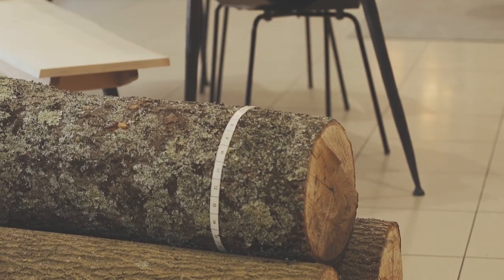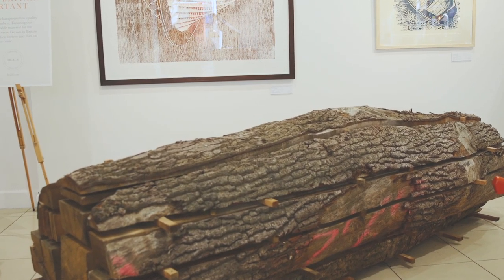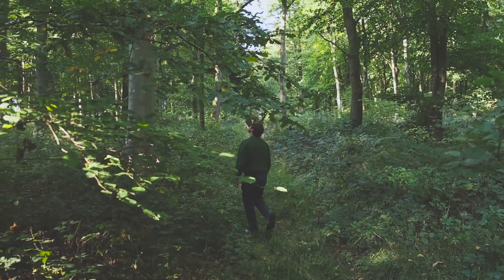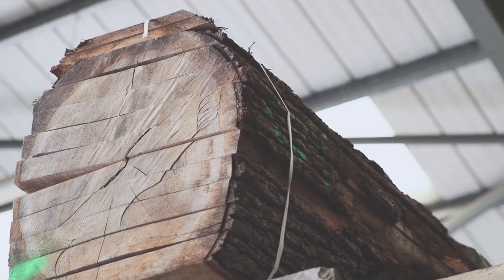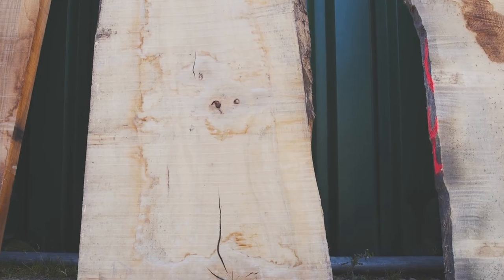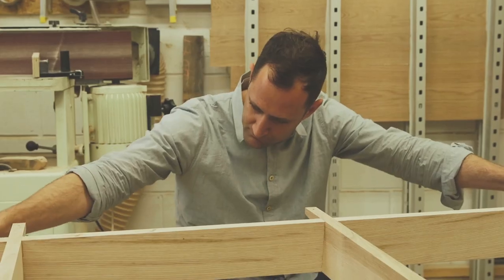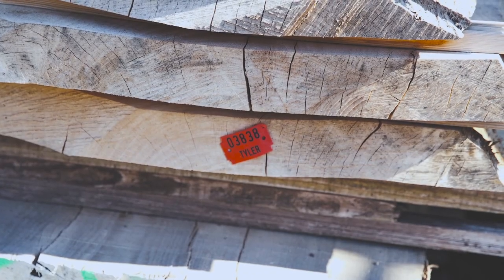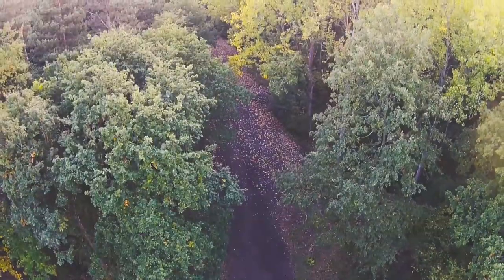British Makers : The Craftsman's table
In this video we understand how furniture is designed, created and finished. Follow us on the journey of the Craftsman’s Table…

As Kirsty Whyte explains, a stunning new table has been designed for Heal’s.

Kirsty says: “It is part of an exclusive collaboration for Heal’s with two of our ex Heal’s Discovers designers, Anthony Dickens and Sebastian Cox. They both have a similar ethos to Heal’s about hand making processes and UK manufacturing. The tops have been sourced within the UK and the bases are hand forged in Suffolk.”

James Tyler explains: “With the continuous cover forestry method, it’s not always the best tree or the biggest tree or the trees that have grown to the optimum size that are the specimens that are picked for felling; sometimes it’s that a lesser tree is felled to allow better trees more space so that they can fulfil their potential. This is also why I am very pleased to be involved with this project of Seb’s and Anthony’s because it utilises timber that has limited markets. It celebrates timber with the defects and with variations in colour. "

Sebastian Cox explains: “Making the wooden components of the tree to table involves us going to the timber yard. We go to Tyler Hardwood’s and I meet with James and we select the boards and we bring them back to the shop. We prepare them in a way so that we are leaving much of the original board visible and present so the customer has that experience of having looked through the tabletops and get that fun element of exploring through the different types of wood. We’re offering the tree to table in limed beech, sycamore, oak and ash so there are different species to look at, different characteristics and different textures. It’s going to be a great experience for customers to come in and select their own table, essentially.”

Anthony Dickens: “Because it’s a waney edge table, you can see where it has come from, you can see its tree, you can see the edge of that table. And what was important to me for the leg was that you can see it’s been forged, it’s been battered around, but you can see where it’s come from. At the very top of the leg you can see the original section and you can then see every hammer mark that comes down through it. On both of them you can see where they’ve started from and the result.”

James Tyler: “The fact that we can trace the passage of the log from the forest floor right the way through to the shop floor is extremely important to people. The provenance of the material, the place where it came from, the forest where it grew adds huge value to the material. It means the material isn’t just a piece of plastic, it is a natural product that has its story and I think this story adds real value to the timber itself. “

Kirsty Whyte: “For the past 200 years, Heal’s has championed UK quality craftsmanship and sourcing British woodland and materials and we want to continue to do that for centuries more.”